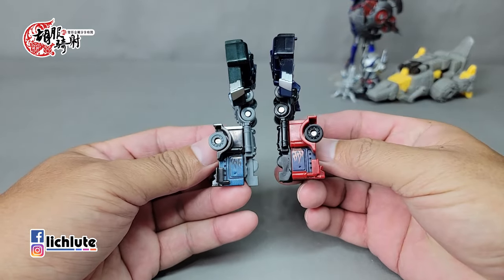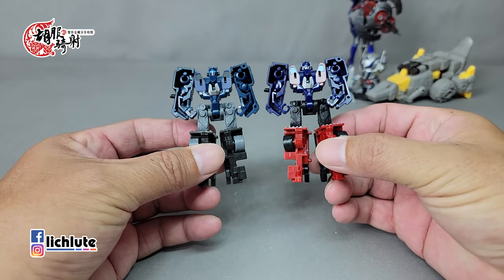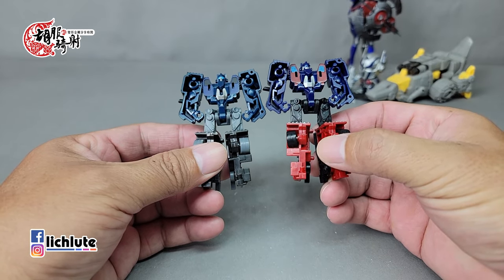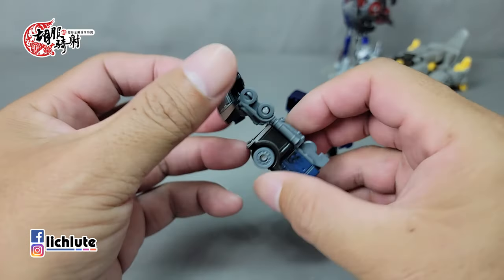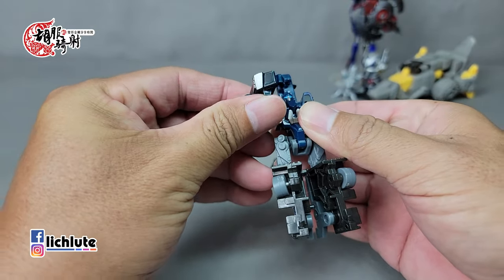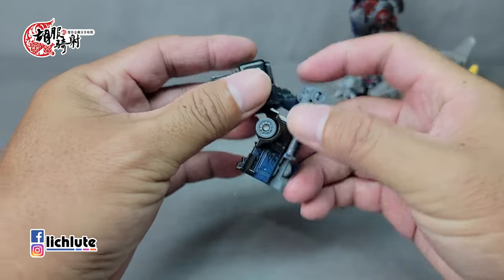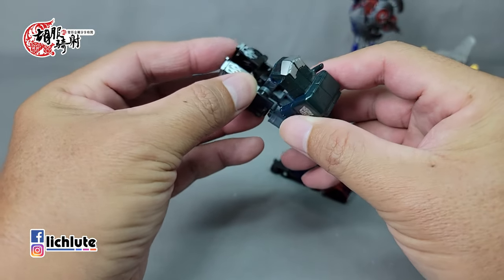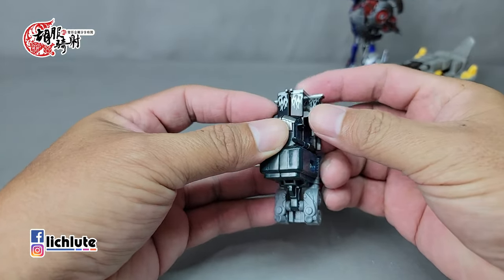胡服騎射的變形金剛分享時間 1715集 真人電影1 傳奇級 夜巡柯博文 柯博文 Transformers 2007 Legends Class Nightwatch Optimus Prime